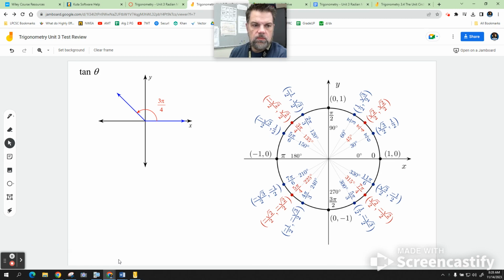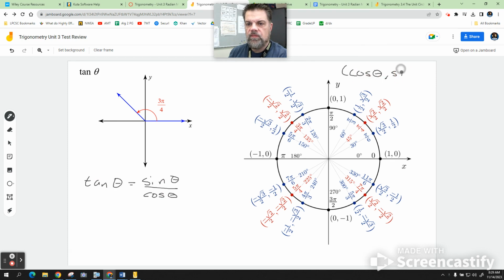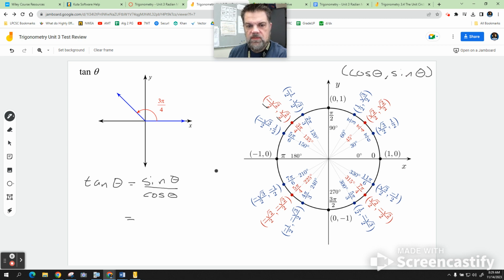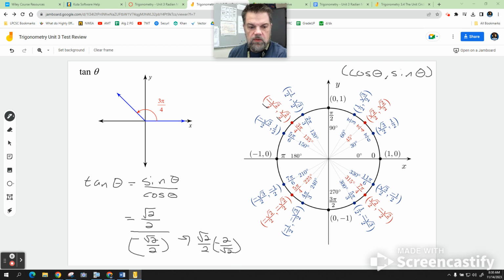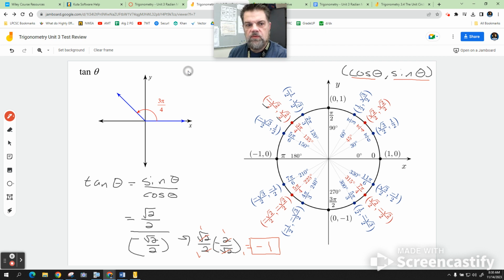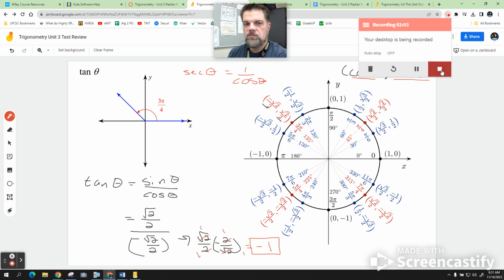Trigonometry Unit 3 Test Review Problem 8